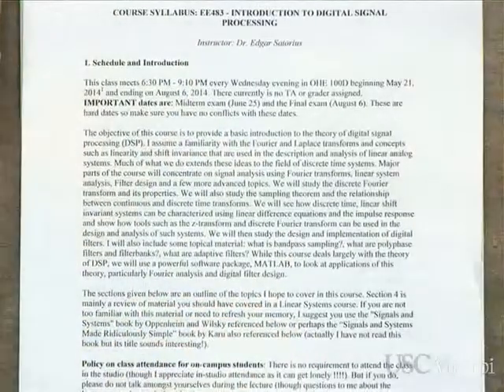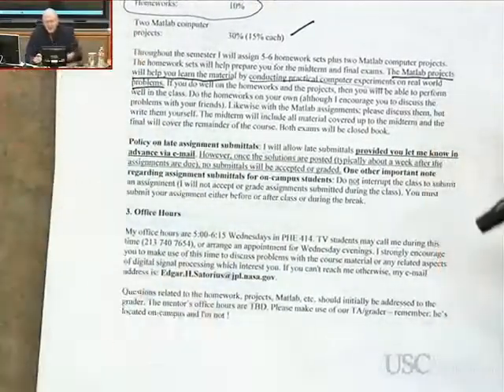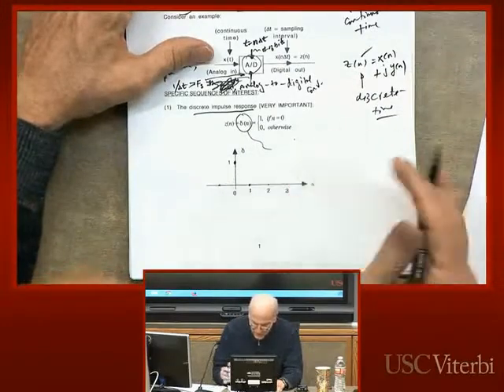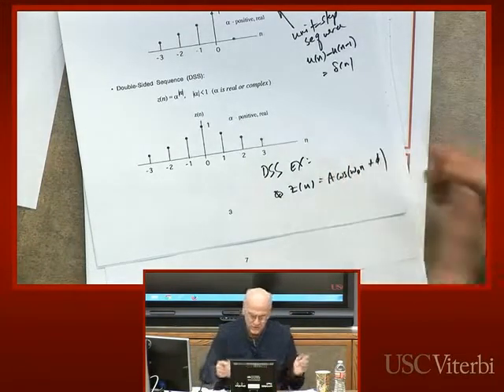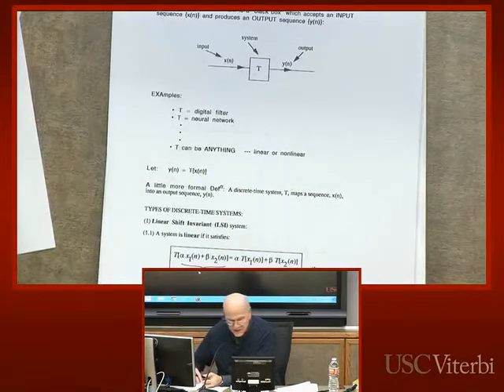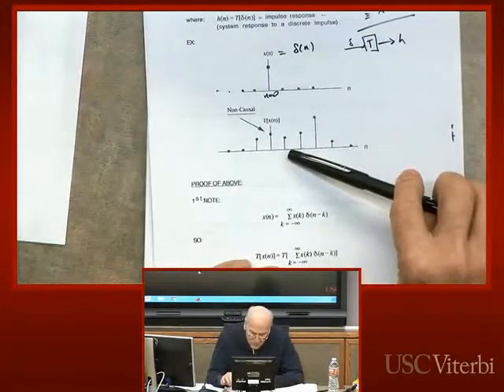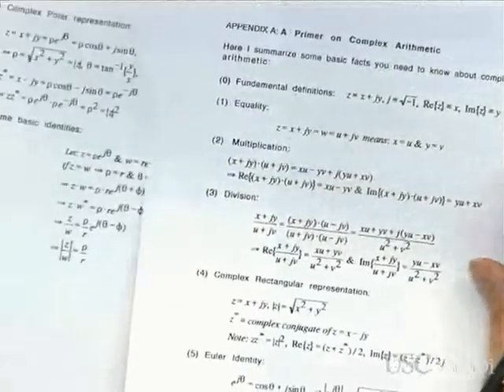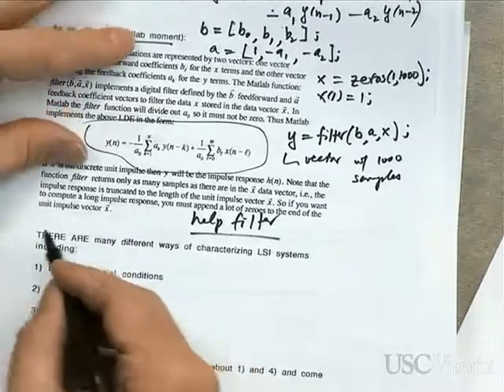EE483: Introduction to Digital Signal Processing Summer May 21, 2014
Instructor: Dr. Edgar Satorius

Course Objectives:

The objective of this course is to provide a basic introduction to the theory of digital signal
processing (DSP). I assume a familiarity with the Fourier and Laplace transforms and concepts
such as linearity and shift invariance that is used in the description and analysis of linear analog systems. Much of what we do extends these ideas to the field of discrete-time systems. Major parts of the course will concentrate on signal analysis using Fourier transforms, linear system analysis, Filter design, and a few more advanced topics. We will study the discrete Fourier transform and its properties. We will also study the sampling theorem and the relationship between continuous and discrete time transforms. We will see how discrete time, linear shift-invariant systems can be characterized using linear differential equations and the impulse response and show how tools such as the z-transform and discrete Fourier transform can be used in the design and analysis of such systems. We will then study the design and implementation of digital filters. I will also include some topical material: what is bandpass sampling? what are polyphase filters and filterbanks? what are adaptive filters? While this course deals largely with the theory of DSP, we will use a powerful software package, MATLAB, to look at applications of this theory, particularly Fourier analysis and digital filter design.

COURSE OUTLINE:

4. Introduction to discrete linear systems (Class 1)
[Mitra, §§2.1-2.7]
[1] Discrete-time signals.
[2] Special sequences.
[3] Shift invariance.
[4] Stability and causality.
[5] Impulse response.
[6] Difference equations.

5. Discrete-Time Fourier Transform and Linear Time-Invariant Systems (Class 1-2)
[Mitra, §§3.1-3.9]
[1] Transform definitions.
[2] Theorems.
[3] Frequency response of linear time-invariant systems.
[4] Phase and group delays.
[5] Matlab computations.

6. The Z transform (Class 2-3)
[Mitra, §§6.1-6.7]
[1] Z-transforms by summation of left, right, and two-sided sequences.
[2] Regions of convergence and Z-transform properties.
[3] Inverse Z-transform.

7. Properties of digital filters (Class 3)
[Mitra, §§8.1-8.12]
[1] Averaging filter.
[2] Recursive smoother.
[3] First-order notch filter.
[4] Second-order unity gains resonator.
[5] All-pass filters.
[6] Comb filters.
[7] Equalization filters.
[8] Group delay, linear phase, all-pass, minimum phase

8. Fourier transforms, sampling – Part I (Class 4-5)
[Mitra, §§4.1-4.6, 13.1]
[1] Fourier transform review.
[2] Sampling continuous-time signals: the sampling theorem.
[3] Aliasing.
[4] Re-sampling digital signals.

[5] Midterm review.
9. Midterm, Class 6: June 25, 2014
8. Fourier transforms, sampling – Part II (Class 7)
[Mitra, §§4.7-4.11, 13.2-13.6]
[1] A/D conversion and quantization
[2] D/A conversion
[3] Polyphase decomposition
[4] Polyphase DFT filterbanks
[5] Bandpass sampling

10. The discrete Fourier transform (Class 8-9)
[Mitra, §§5.1-5.9, 15.1, 15.2]
[1] Definition of DFT and relation to Z-transform.
[2] Properties of the DFT.
[3] Linear and periodic convolution using the DFT.
[4] Zero padding, spectral leakage, resolution and windowing in the DFT.

11. The fast Fourier transform (Class 9)
[Mitra, §§11.1, 11.3]
[1] Decimation in time FFT.
[2] Decimation in frequency FFT.
12. Digital filter design

12.1. Finite impulse response (FIR) filters (Class 10)
[Mitra, §§10.1, 10.2, 10.5]
[1] Window design techniques.
[2] Kaiser window design technique.
[3] Equiripple approximations.

12.2. Infinite impulse response (IIR) filters (Class 10-11)
[Mitra, §§9.1-9.6]
[1] Bilinear transform method.
[2] Examples of bilinear transform method.
13. Structures and properties of FIR and IIR filters and review (Class 11)
[Mitra, §§8.1-8.9]
[1] IIR - Direct, parallel and cascaded realizations.
[2] FIR – Direct and cascaded realizations.
[3] Coefficient quantization effects in digital filters
[4] Final review.